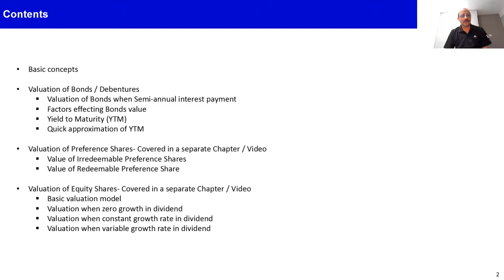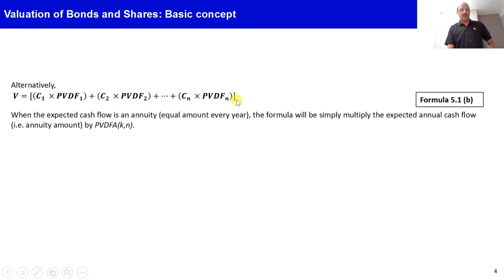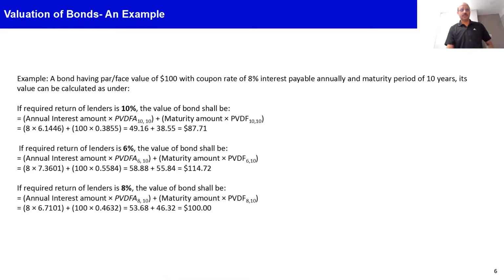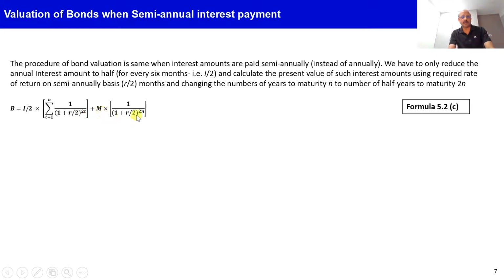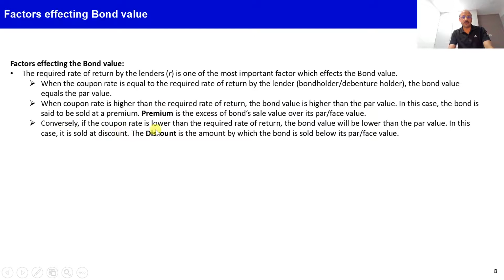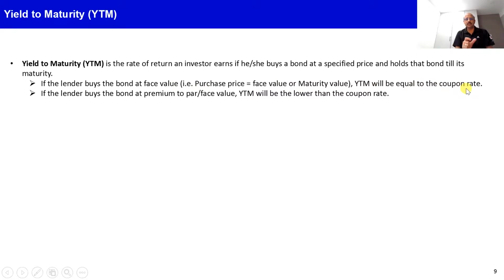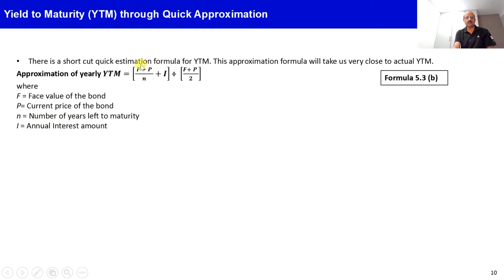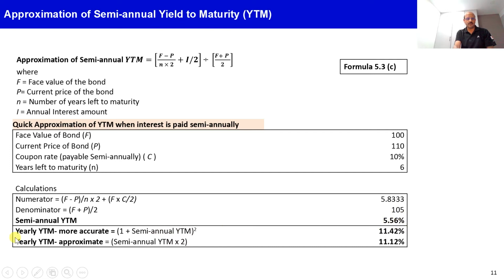Valuation of Bonds and Yield to Maturity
This video explains the concepts and methods and formulae of valuation of bonds and how to calculate yield to maturity (YTM).